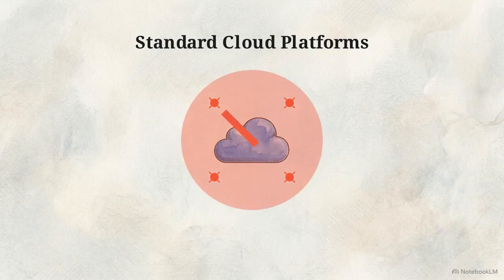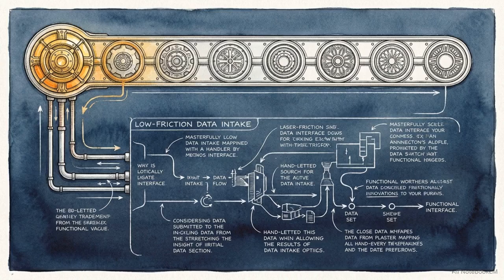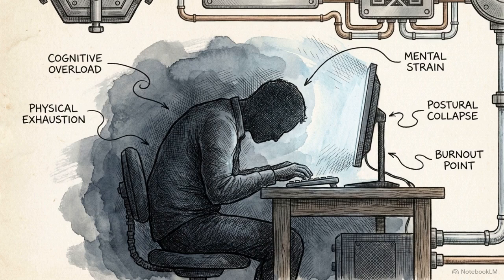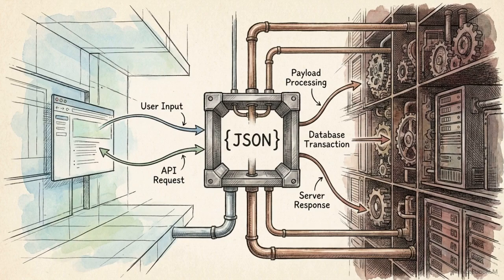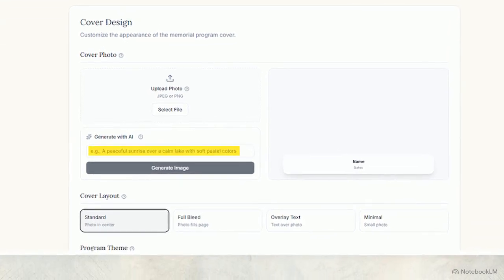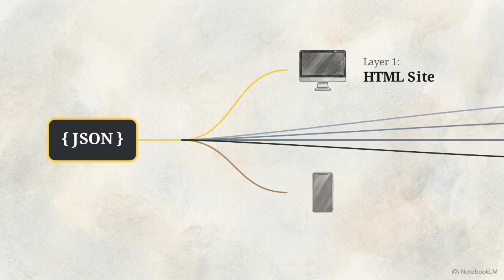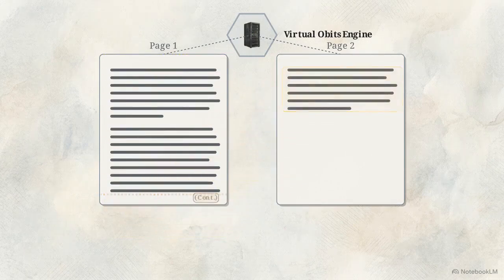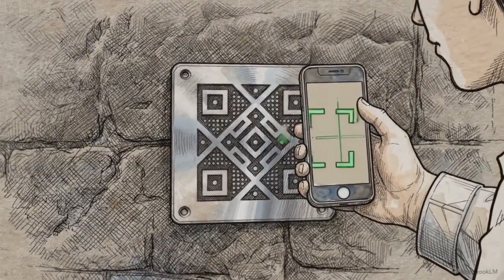VirtObits | A Name Families Can Trust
Treating memorialization as a rigorous full-stack engineering challenge, not a consumer design task. Look inside the development architecture of Virtual Obituaries and discover how we build data sovereignty directly into our platform.

Standard consumer website builders and social media networks are not built for multi-generational permanence. They rely on volatile cloud sessions, third-party ad-tracking scripts, and rigid databases that put sensitive data at risk. Virtual Obituaries operates as a full-stack, secure legacy pipeline explicitly isolated from the broader internet ecosystem.

In this deep technical breakdown, we look at how a highly localized frontend state machine prevents data loss during times of intense emotional grief, how our contextually tuned AI pipeline minimizes user cognitive load, and how a single JSON payload compiles into six separate physical and digital output streams.

💻 TECHNICAL SPECIFICATIONS & SYSTEM WORKFLOWS WE COVER:
• Low-Friction Data Ingestion: Utilizing a responsive React 18 frontend paired with Tailwind CSS to manage sensitive, chronological data entry fields.
• Zustand Local State Persistence: Solving the problem of web session timeouts. How localized memory caching prevents grieving users from losing draft text without requiring constant server pings.
• Zero Ad-Tech Interference: The deliberate structural isolation of user profiles—completely eliminating tracking pixels, retargeting mechanisms, and shared marketing databases.
• Dual-Model AI Engine: Using context-tuned Gemini 3 Flash to synthesize raw milestone notes into structured narratives, running parallel to a Gemini 2.5 Flash Image layer for text-free background art generation.
• Automated Multi-Format Compilation (The 6 Layers): From live HTML hubs and interactive flipbooks to automated JS PDF pagination, printed wallet card sheets, and vectorized files for industrial-grade steel plates.
• Extreme Hardware Permanence: Engineering 3x3" AISI 316L stainless steel plates built to resist acid, saltwater, and extreme temperatures for over a century.

🕒 TIMESTAMPS:
00:00 - The Core Engineering Contradiction of End-of-Life Tech
00:36 - Overview of the Virtual Obituaries Full-Stack Pipeline
01:19 - React 18 & Tailwind CSS Guided Data Ingestion Wizard
01:47 - Preventing Session Loss via Zustand Local State Persistence
02:28 - Locking Raw JSON Payloads for Processing Hand-Offs
02:50 - Contextually Tuned Gemini 3 Flash Narrative AI Workflows
03:32 - Parallel Visual Layer Generation via Gemini 2.5 Flash Image
04:06 - Cross-Checking Biographical Data Matches in Generated Text
04:24 - Compiling Layer 1 & 2: Core HTML Hubs and Digital Flipbooks
04:54 - Compiling Layer 3: Presentation Slideshows for Live Funeral Services
05:03 - Compiling Layer 4 & 5: JS PDF Browser Pagination & Distributed Media Cards
05:41 - Compiling Layer 6: Vectorizing the Physical-to-Digital AISI 316L Steel Plate
06:17 - Real-World Physical-to-Digital Routing & Scan Authentication Mechanics
07:02 - Conclusion: Achieving Data Sovereignty and Absolute Digital Dignity